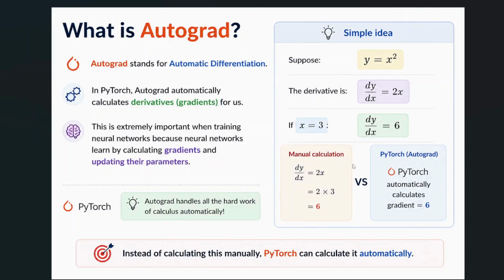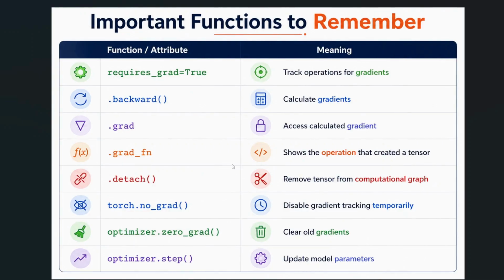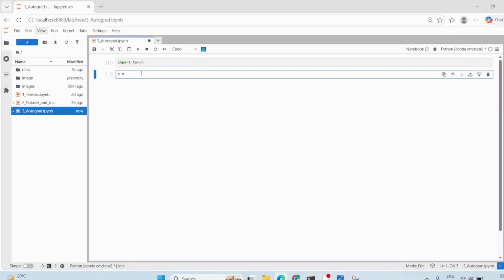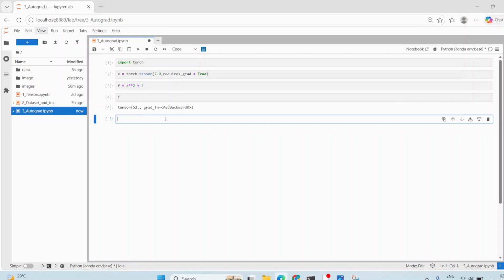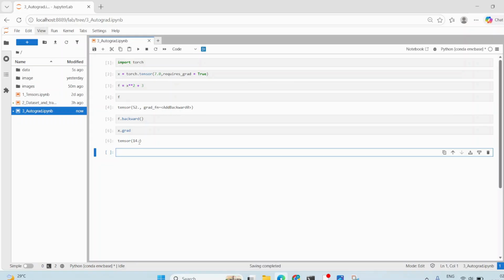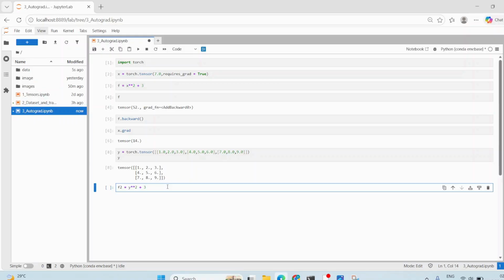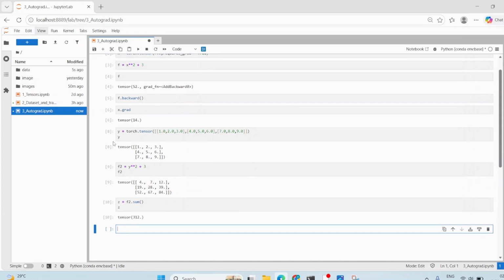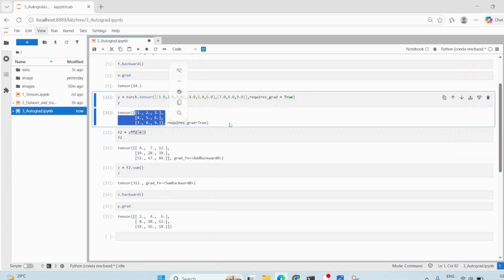4. PyTorch Autograd Explained Simply | Gradients & Backpropagation in PyTorch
Learn Autograd in PyTorch from scratch with simple explanations and practical examples.

In this video, we understand how PyTorch automatically calculates derivatives and gradients using its Autograd system. We also see how requires_grad=True, .backward(), and .grad work in practice.

You'll learn:

What is Autograd in PyTorch?
What is automatic differentiation?
Why do neural networks need gradients?
How gradients help update neural network weights
What does requires_grad=True do?
How .backward() calculates gradients
How to access gradients using .grad
What is a computational graph?
What is grad_fn?
How Autograd works with scalar values
How Autograd works with matrices/tensors
Why .sum() is used before .backward() in certain cases
How PyTorch calculates gradients automatically

This is an important concept to understand before moving deeper into PyTorch, neural networks, backpropagation, and deep learning.

If you're learning PyTorch from the fundamentals, this video will give you a strong foundation for understanding how automatic differentiation works.